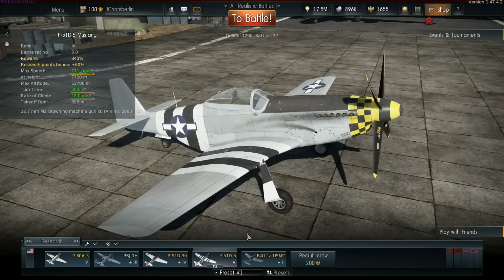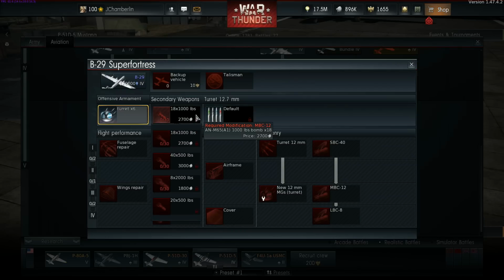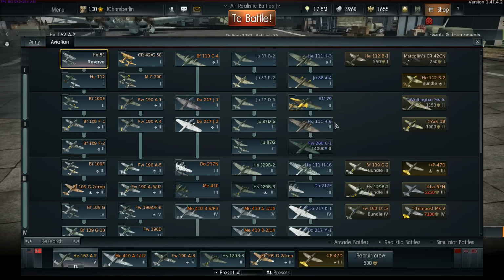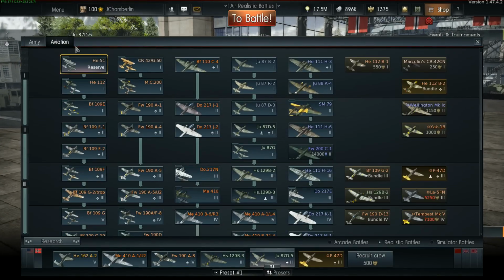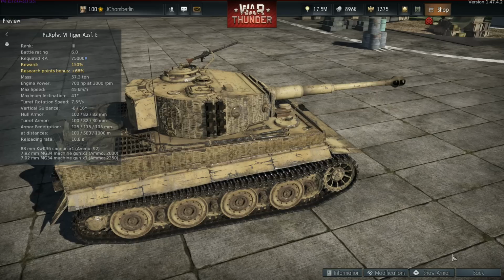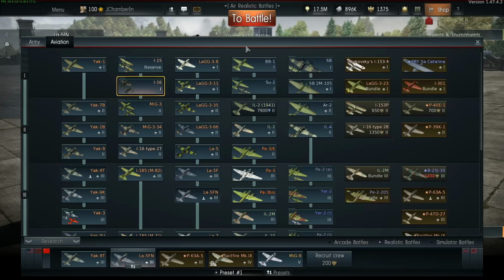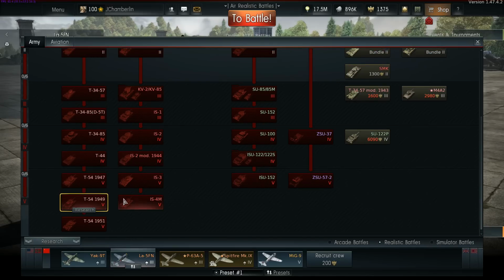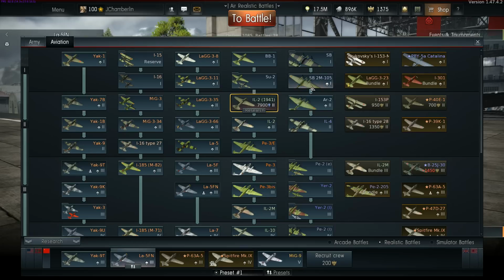War Thunder 1.47 Dev Server Preview Part 2 - Tiger E, Ju-87 D-5 Gunpods, and Tank Ammo!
Today I return to the 1.47 Dev Server to cover things I missed first time around. Yeah, I missed some things. Also, you had specific requests to see ammo penetration values on the new tanks. So we explore that as well as the gunpods on the Ju-87 D5. Oh yeah! All aboard the 1.47 Patch hype train!

New Ground vehicles:
USA: M26E1 [Premium], M42
Germany: Pz.Kpfw VI Tiger Ausf E, Pz.Kpfw VIII Maus, Flakpanzer Gepard, Marder III H
USSR: T-126 (SP) [Premium], T-28E, T-54-1949

New aircraft:
USA: A-20G3, B57B, B-29 Superfortress
Germany: Bf.109G-14, Fw-200C-1
USSR: IL-2 1941, La-5FN (updated visual model)
Japan: J2M4 Kai [Premium]

PC Specifications:
Monitor: Asus VS247H-P 23.6-Inch LCD
CPU: Intel i7 2600
CPU Cooler: Noctua NH-D14
GPU: EVGA 02G-P4-3757-KR GeForce GTX 750 Ti 2GB FTW w/ ACX Cooling
Mobo: ASUS P8Z68-V LE
RAM: G.SKILL Ripjaws X Series 8GB
Case: Fractal Design Define R3 Silver Arrow
Mouse: Logitech Trackman Marble Mouse
PSU: SeaSonic S12II 520 Bronze 520W
Microphone: Blue Yeti Blackout Edition USB